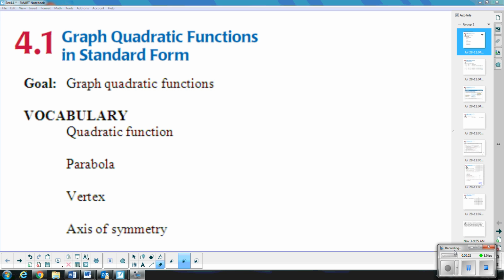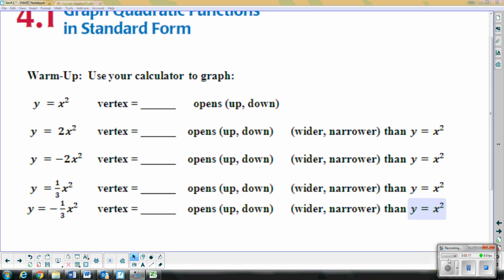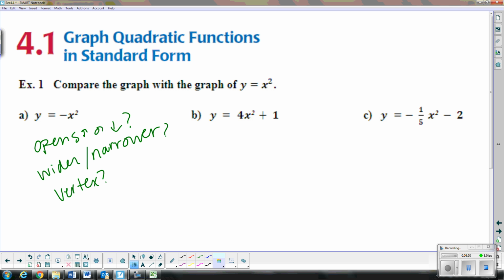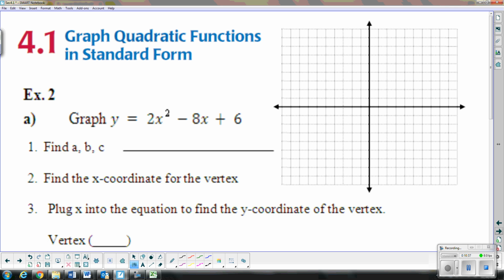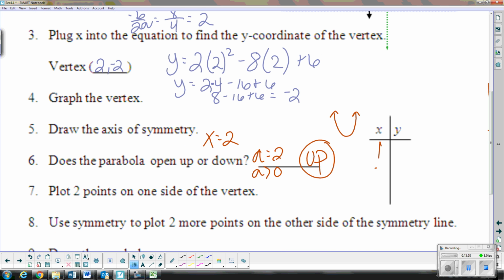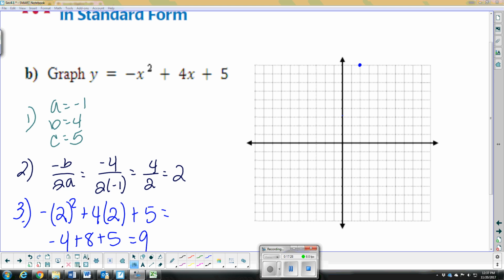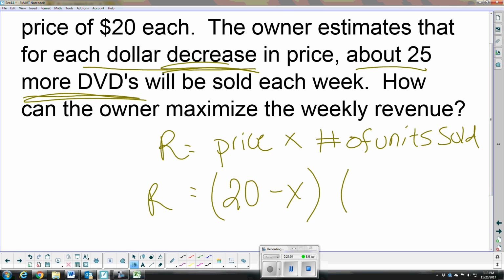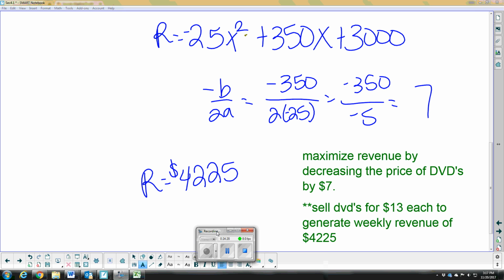Blaufuss AlgII Trig CH4 1